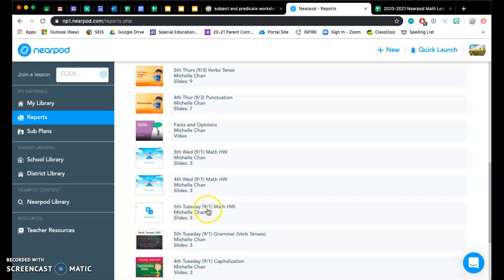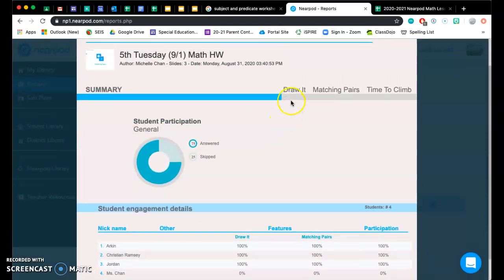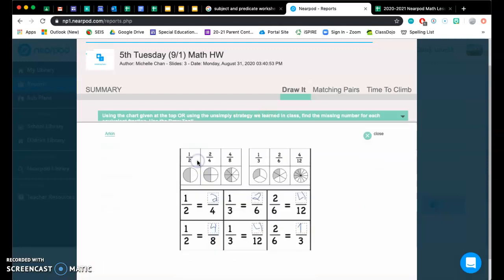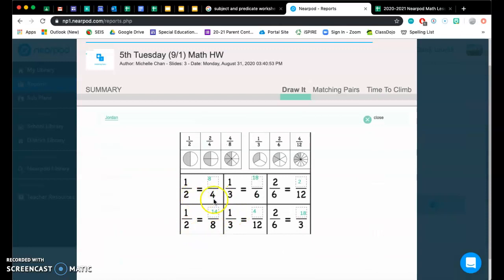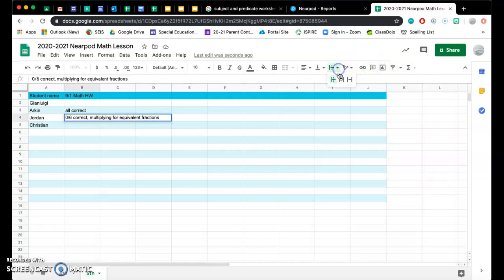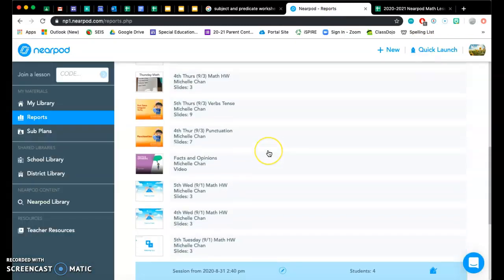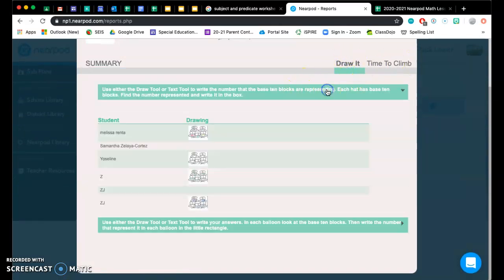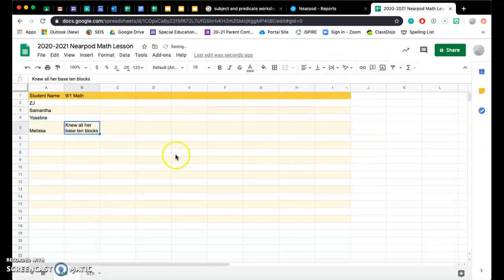Grading Nearpod Lessons